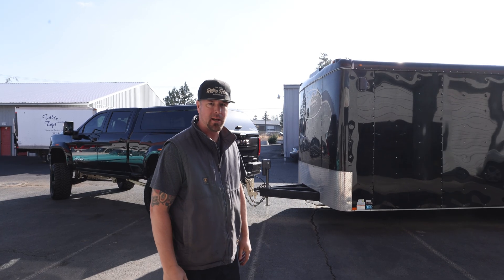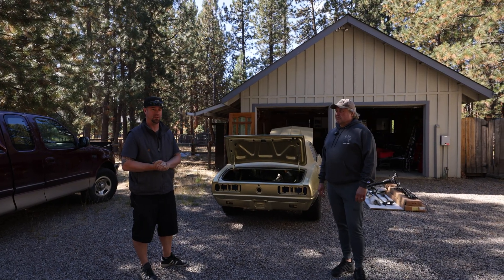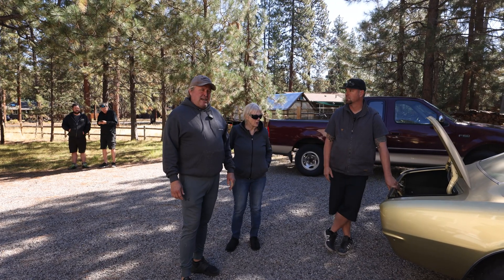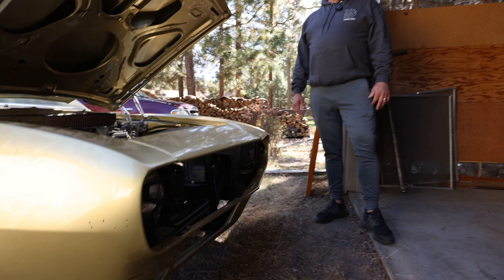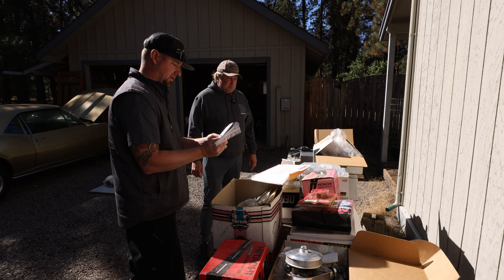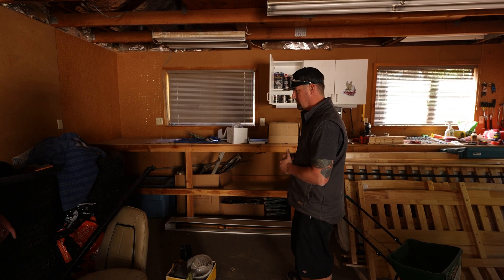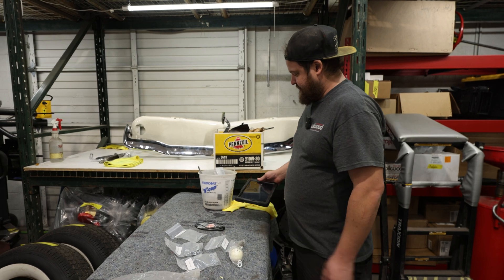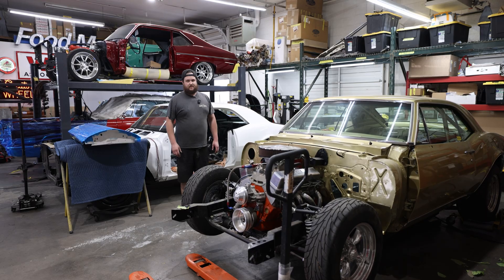1967 CAMARO SEES THE LIGHT!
This killer build hit the brakes when the economy crashed in 2008. It has been patiently waiting to get rolling again after all these years. This one owner car is going to be amazing